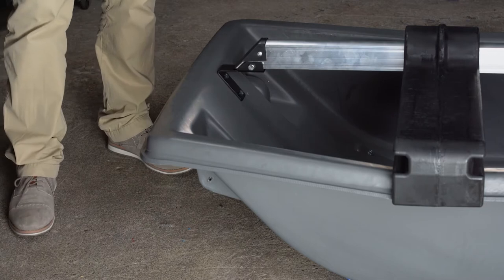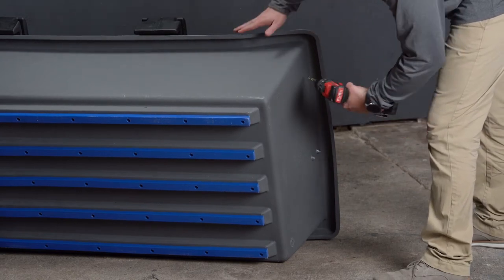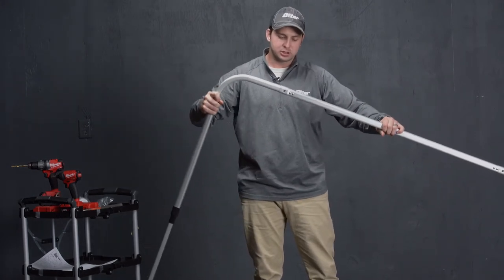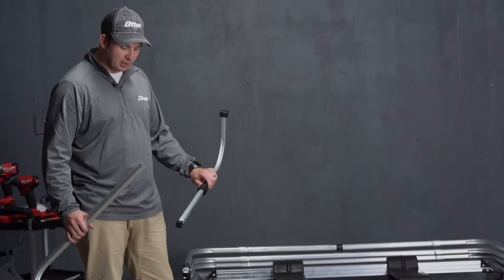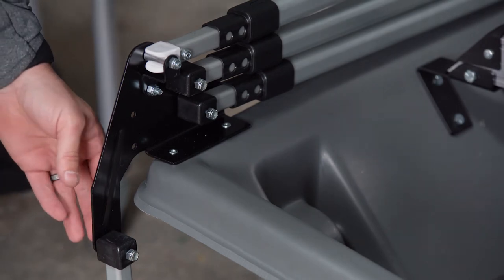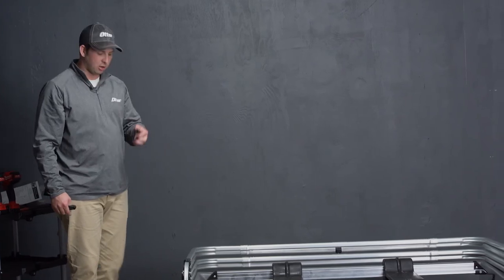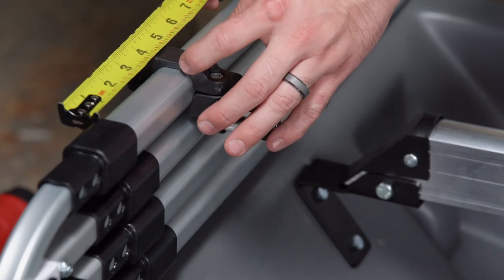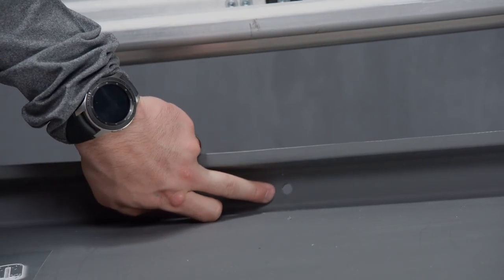Otter XT X-Over - Building the Frame